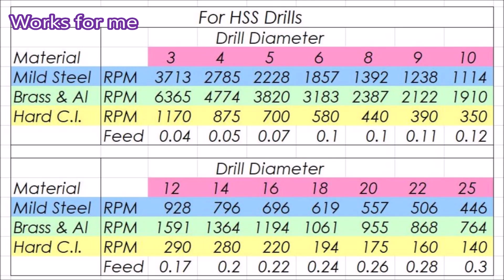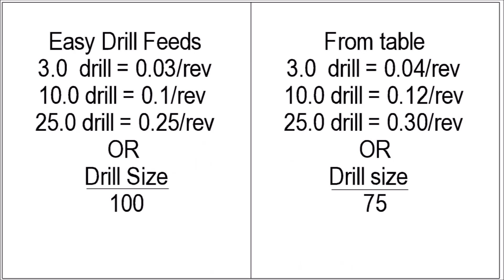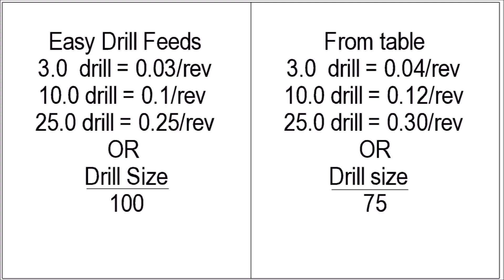Hex Brass fitting, turn, drill and thread 26TPI, drill speeds and feeds chart.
Making brass fitting using Sandvik and Sumitomo inserts and a HSS cnc stub drill.  Making the part one way, shows the lathe turret, the other way is a close up of the machining.  Microscope shots of thread burrs when profiled before and after the thread is cut.  The difference is surprising.  Drill feeds and speeds chart for standard HSS Jobber drills.  If anyone can direct me to a similar chart for CNC stub drills I would appreciate it if you would leave it in a comment.  I have never been able to find anything.